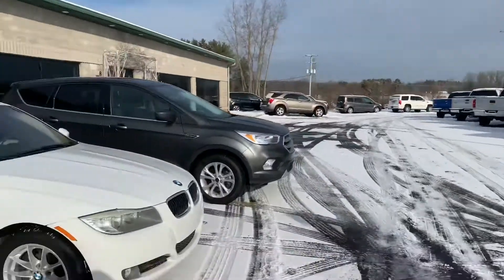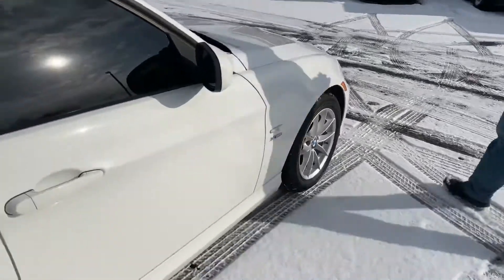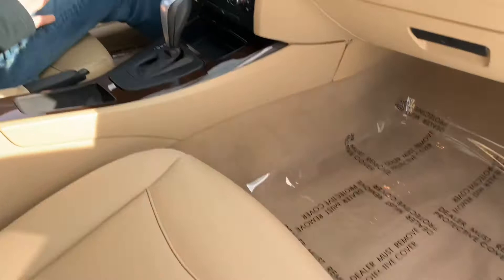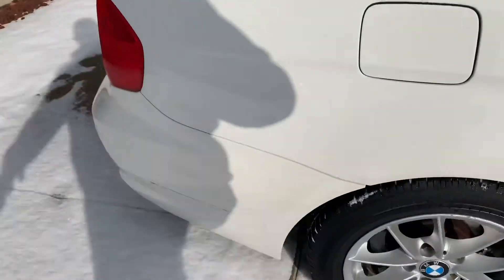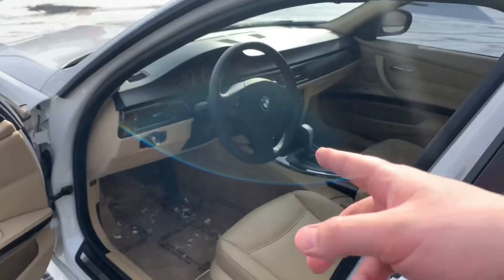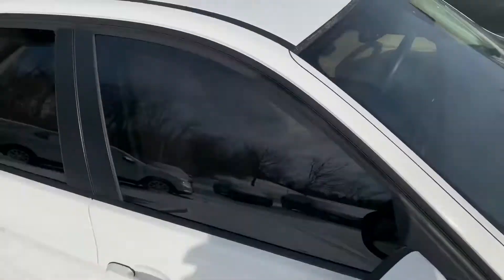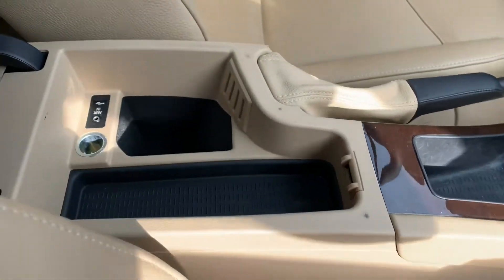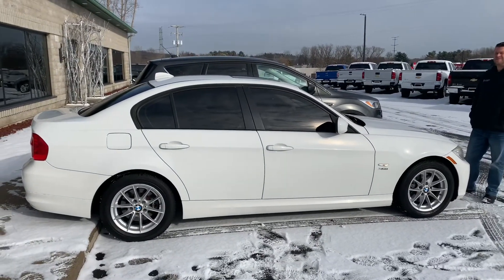2010 BMW 328xi